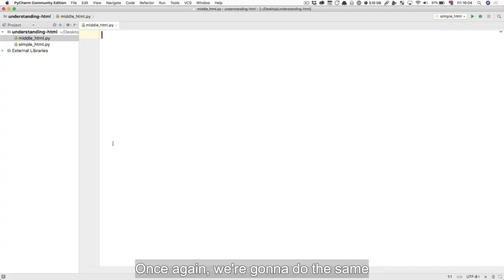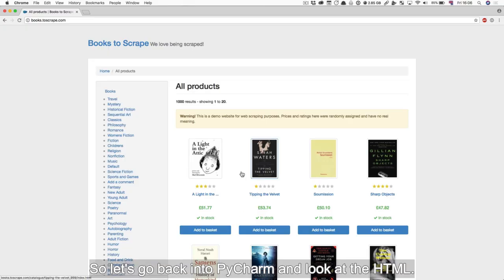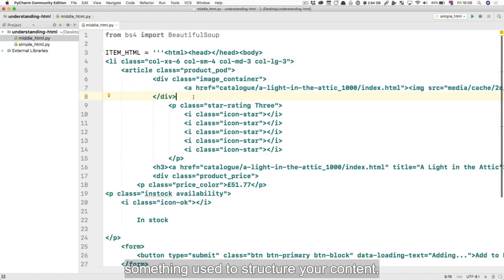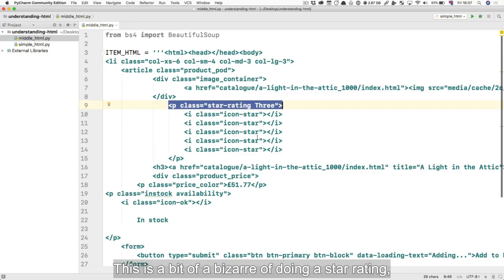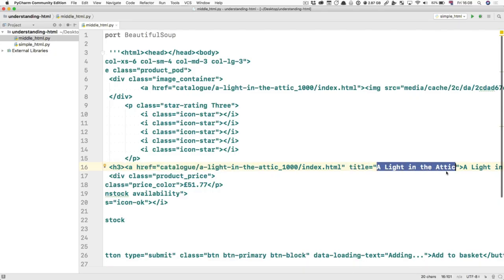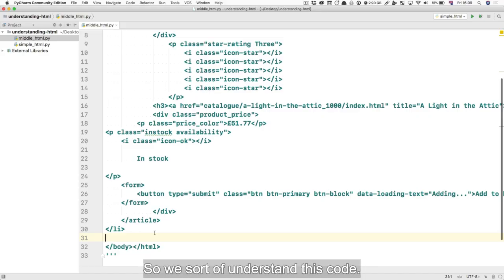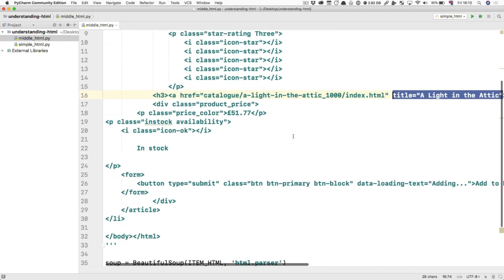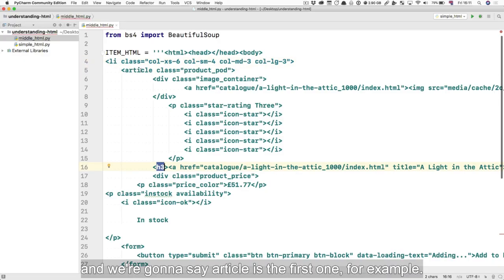112 More complex HTML parsing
11. Web Scraping with Python